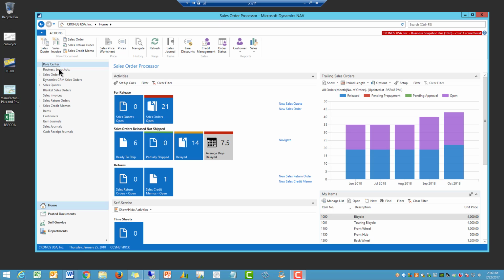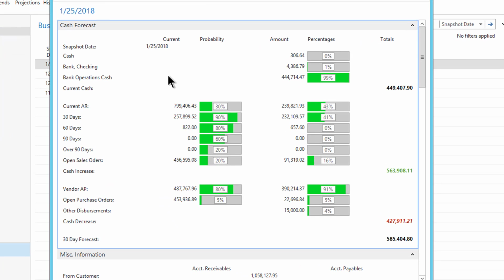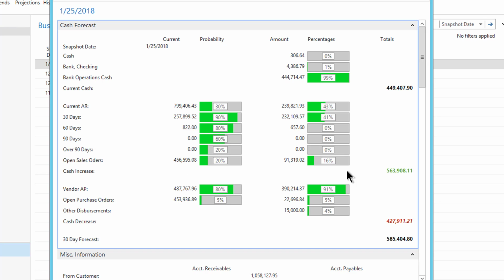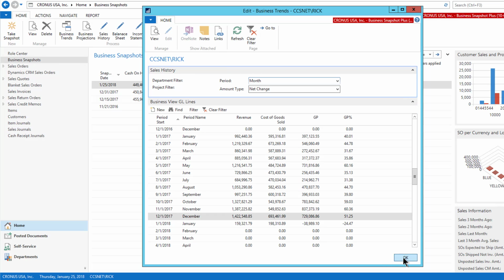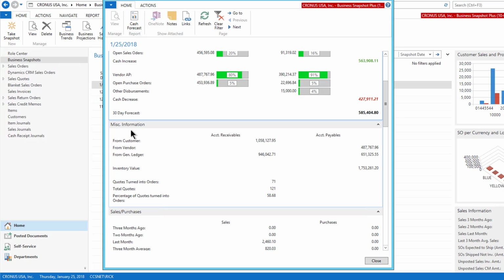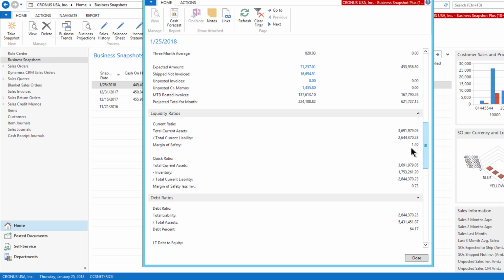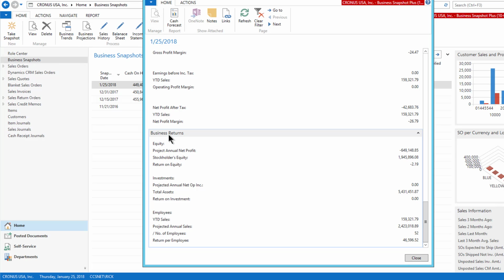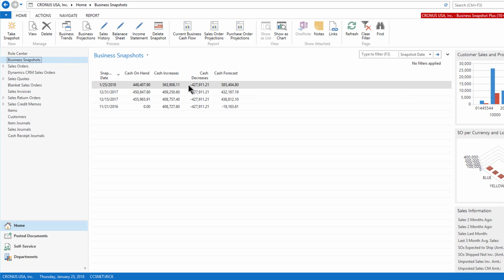Business Snapshot Plus - How to Use It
Once you have set up Business Snapshot Plus, you need to know how to use it. Take a couple minutes to learn in this video!